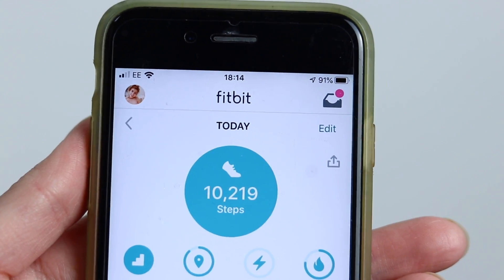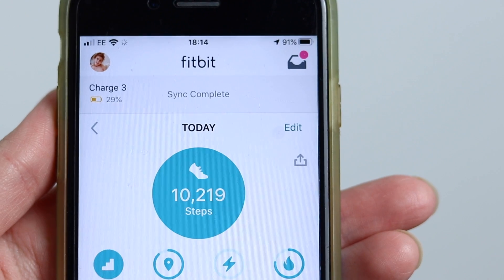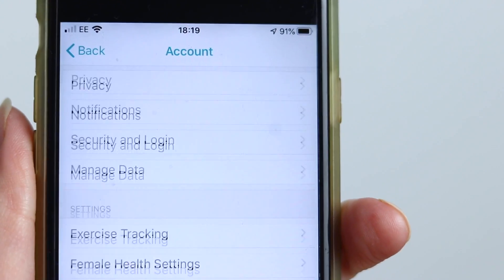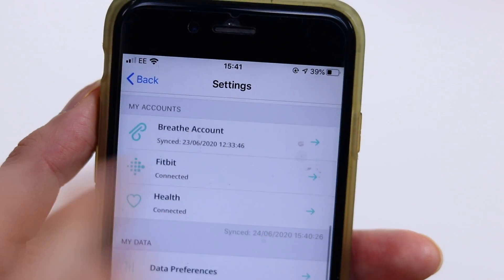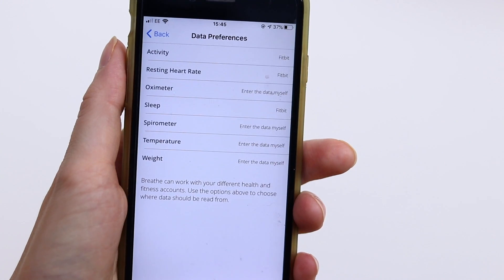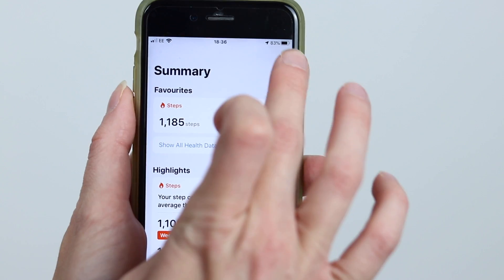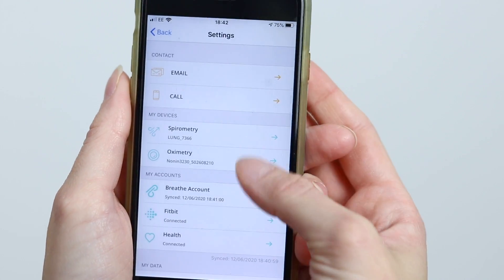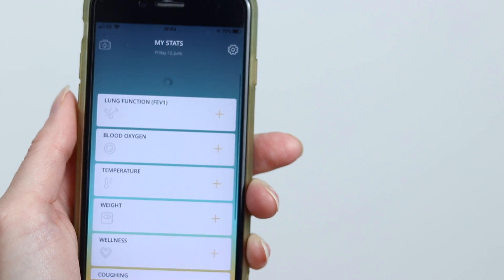Project Breathe: Help! I can't see my data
Tips and Tricks to get you up and running again, if you are struggling to sync your ecosystem data with Project Breathe.
Fitbit 00:00:09
Apple Health 00:03:40